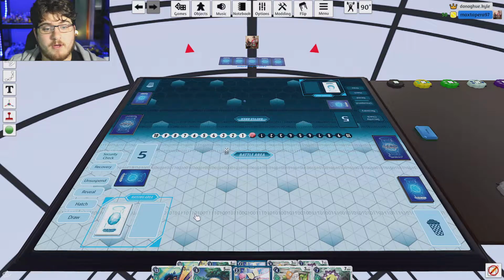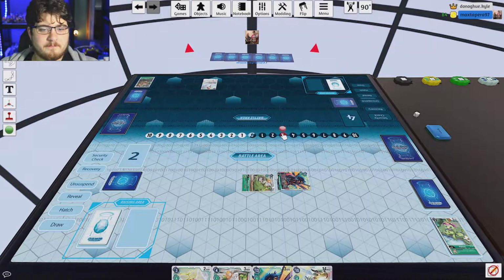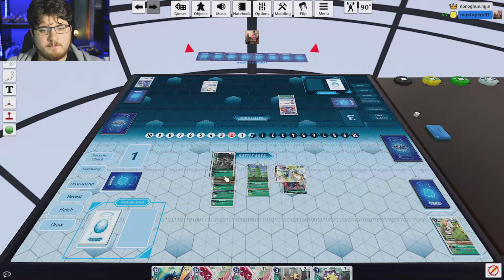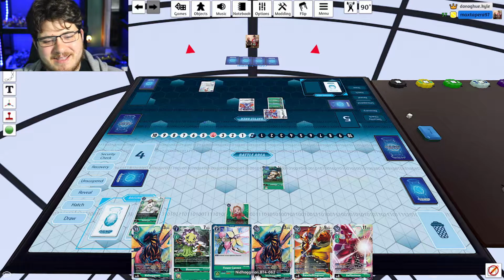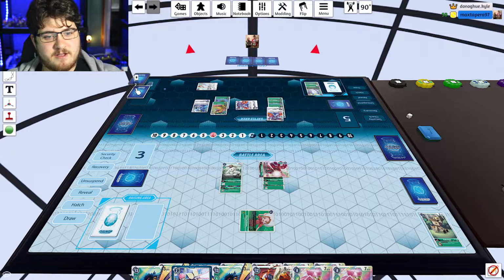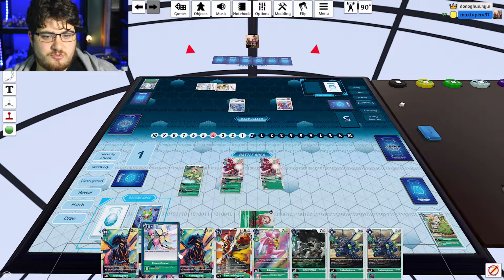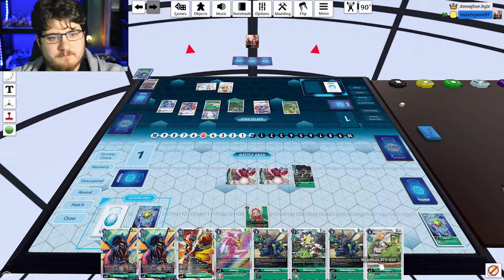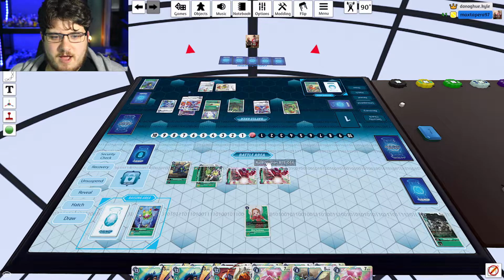Digimon TCG | AncientTroymon Vs Eosmon | Digimon Card Game BT-6 Double Diamond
Let's see if the King and Queen of green can play nice? We have AncientTroymon Vs Eosmon Which deck is stronger? What deck can play for keeps?

digimon​​​ digimontcg​​​ DoubleDiamond digimontcgenglish​​​ englishrelease​​​ digimontcgnew BT-6 Ridemyavatar!